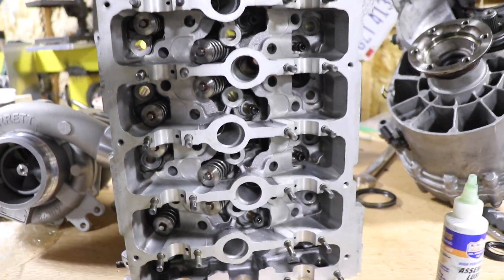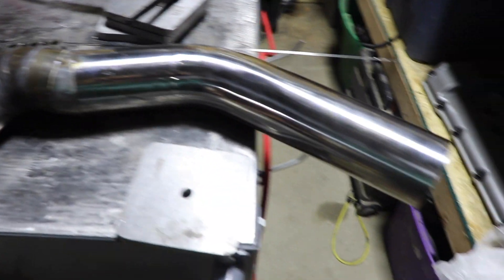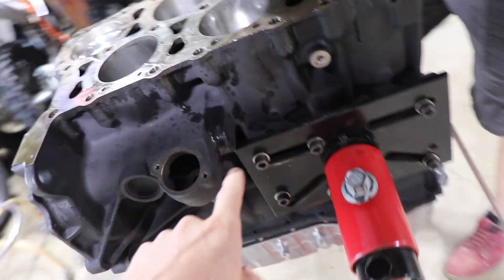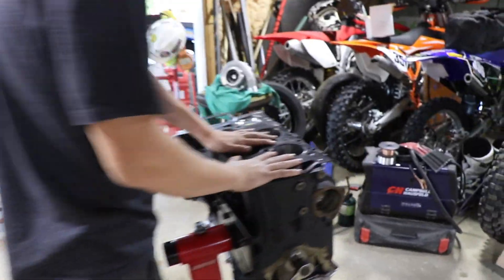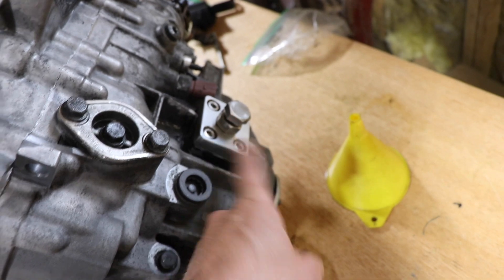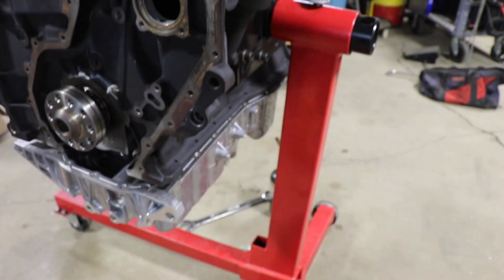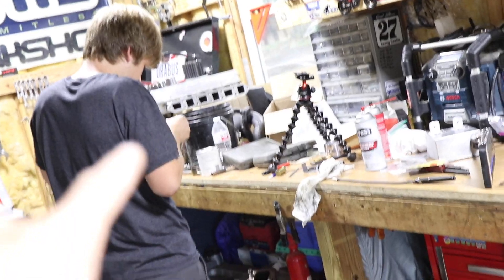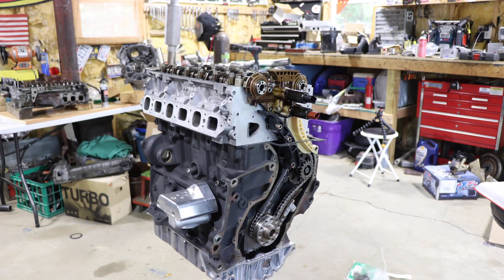VR6 Head Assembly/Valves/Cam Chain/Intermediate Bearings (pt5)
We recently got the lower end of this engine assembled, now on to the top!! Everything in the head is stock besides the valve springs/retainers (Supertech) and headstuds(ARP). This project is taking SO long and is very drawn out, between ordering parts, time, custom work, machine shop work. We're FINALLY getting this thing close and its ready to go in!!
This VR with a GT40 is going to FLY🚀
Cant wait to get it done!!🎉